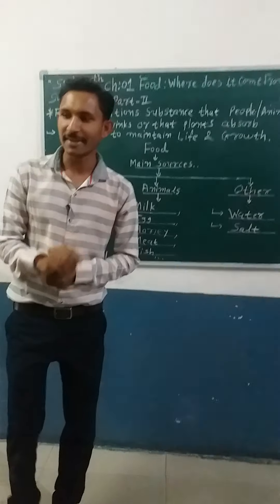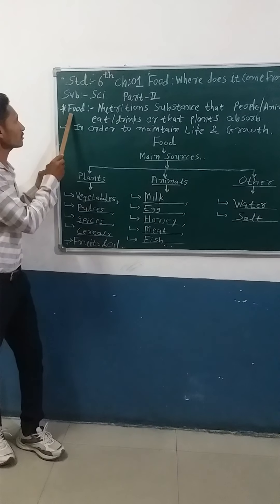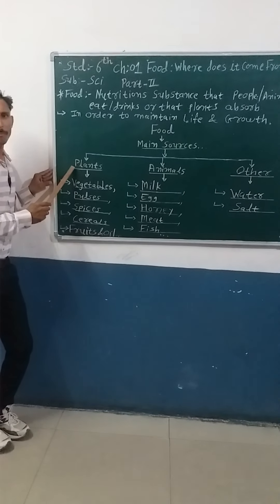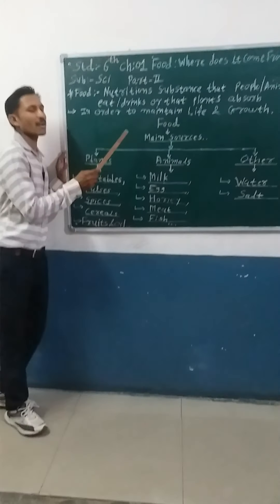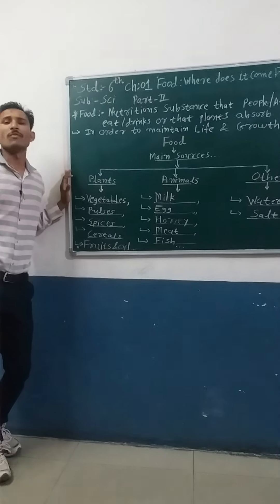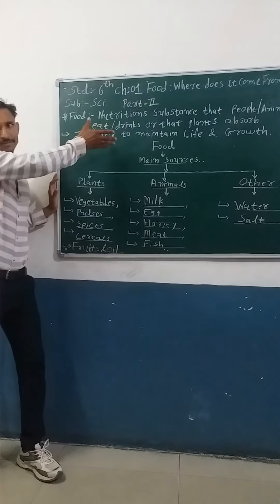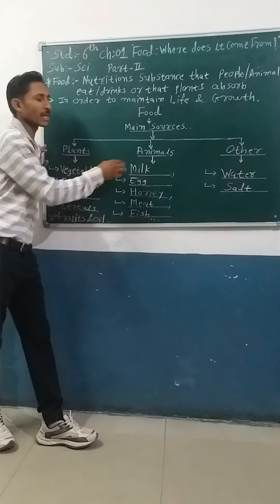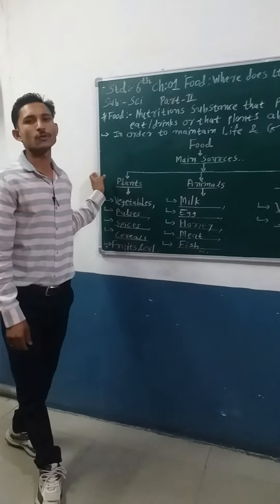FOOD : WHERE DOES IT COME FROM?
Std -6th ,Science, Part -II By Nirav Sir